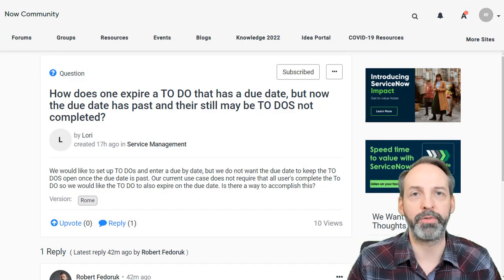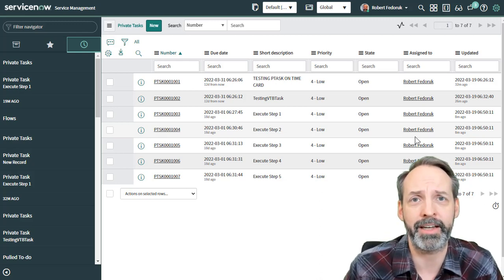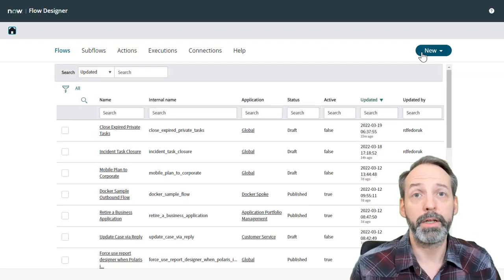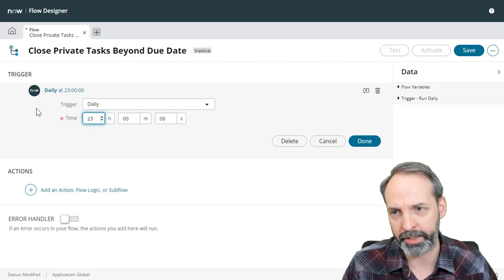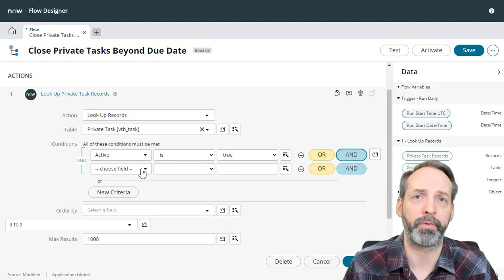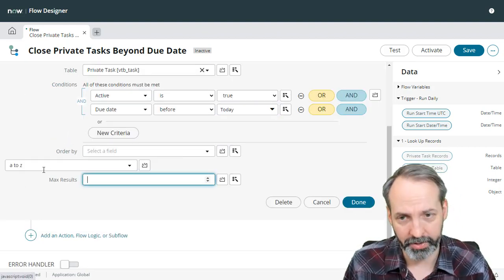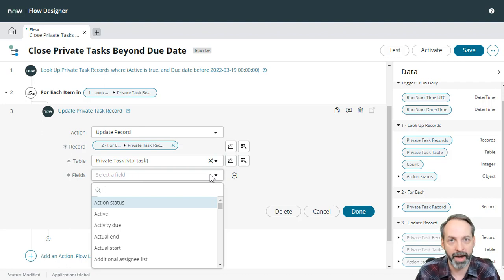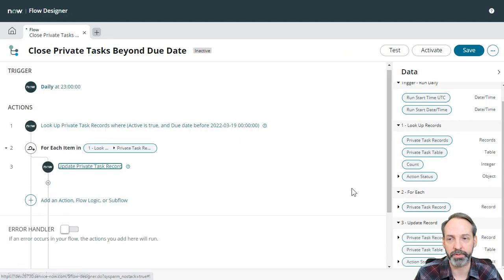Auto-Close Overdue Tasks Using ServiceNow Flow Designer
GoWithTheFlow is a new minimal edit playlist where I build with ServiceNow Flow Designer.  In this episode we use ServiceNow Flow Designer to auto-close overdue tasks.

📱 SAKON - The Definitive Mobility Management platform integrated into ServiceNow.  Thank you for your patronage!

Lets build something together.  rob (at) theduke (dot) digital